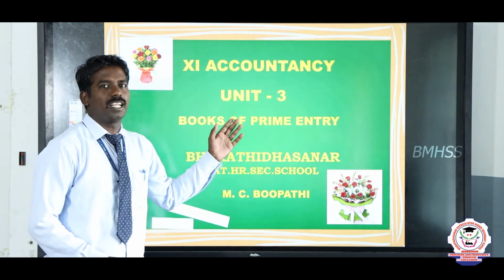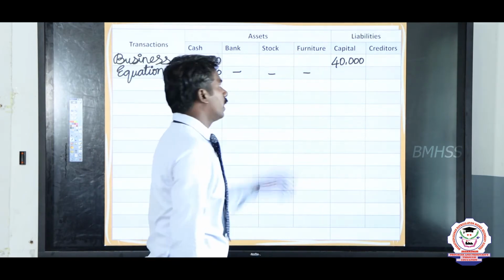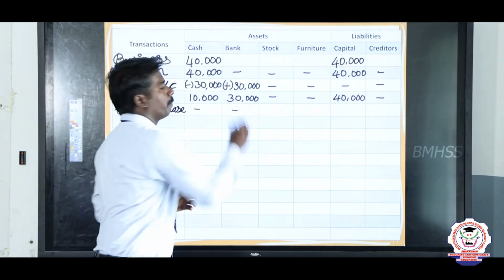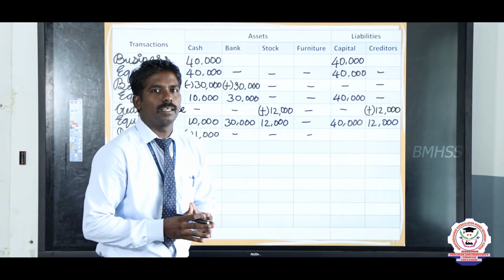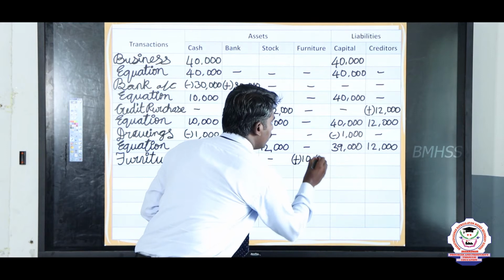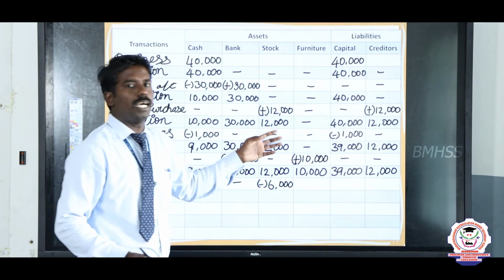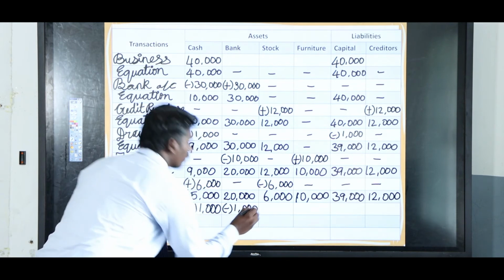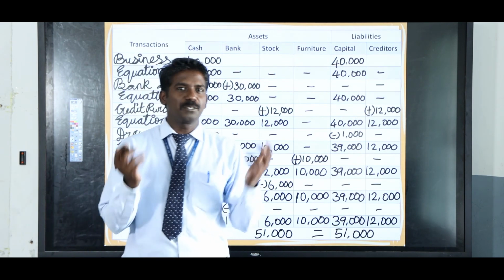Accountancy | Class 11 | Chapter 3 | Book Of Prime Entry | Part 1 |Bharathidhasanar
Accountancy | Class 11 | Chapter 3 | Book Of Prime Entry | Part 2  explanation in English